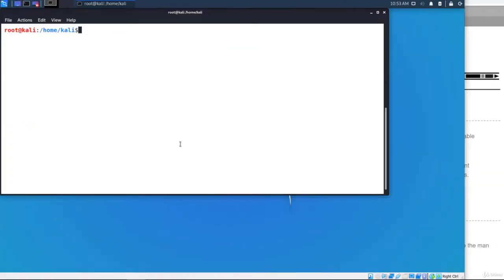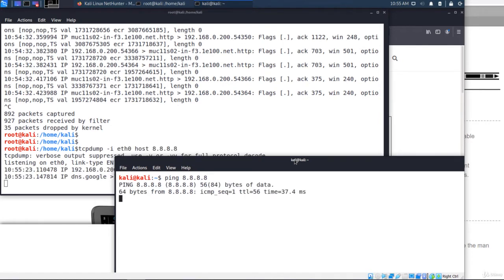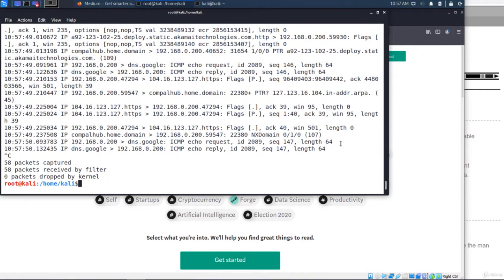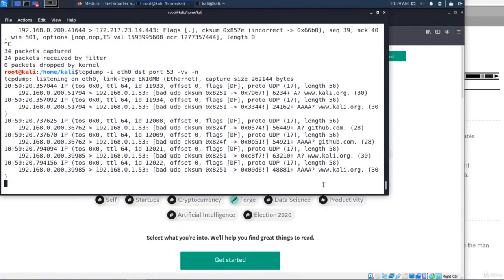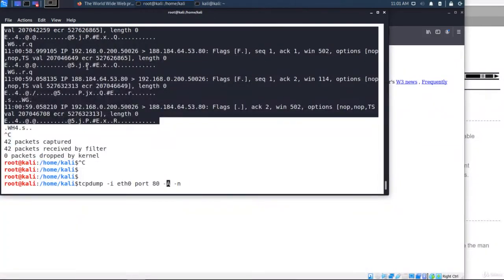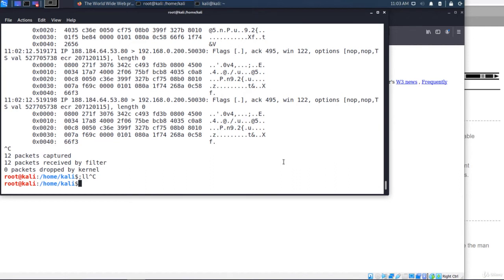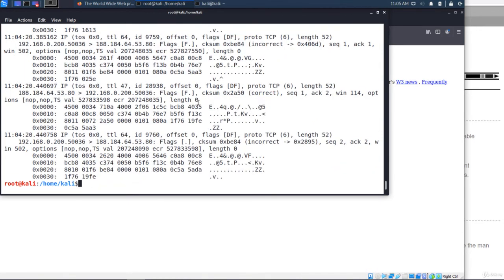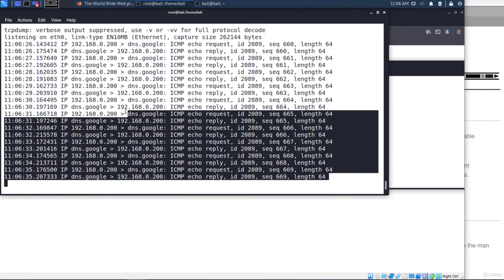4 Capture Traffic Using tcpdump